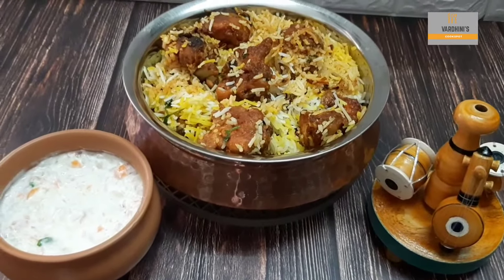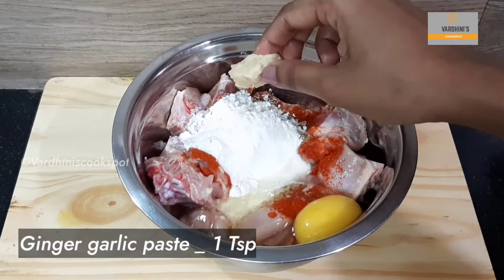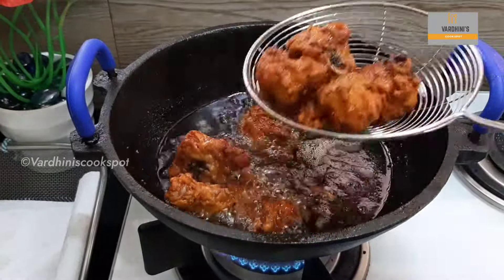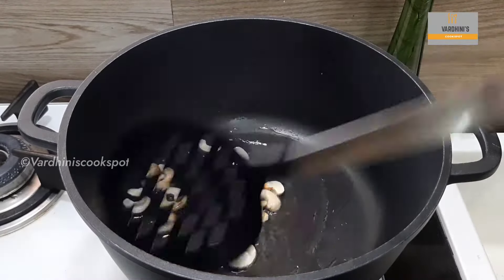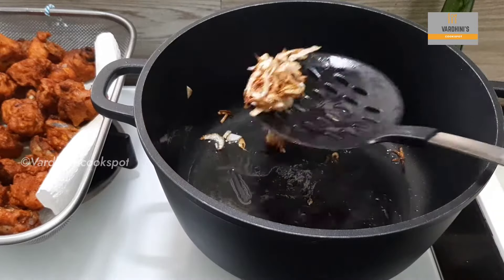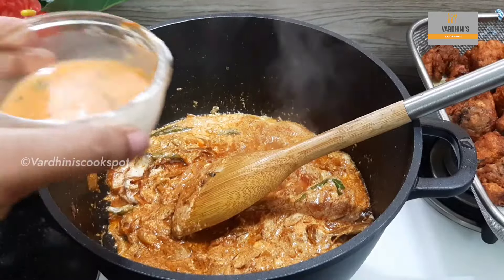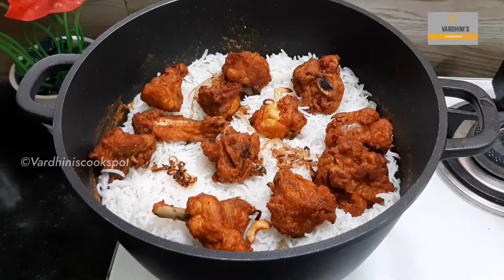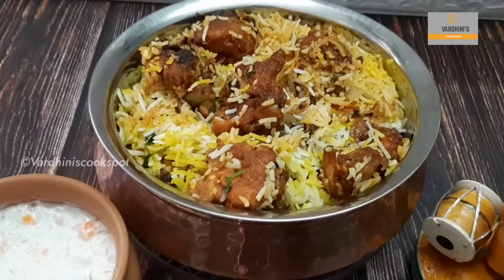Chicken 65 Biryani | Fried chicken Biryani | Recipe 181 in English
Hi friends!